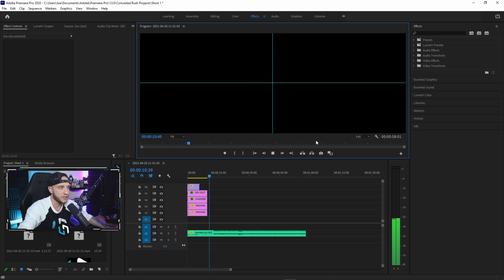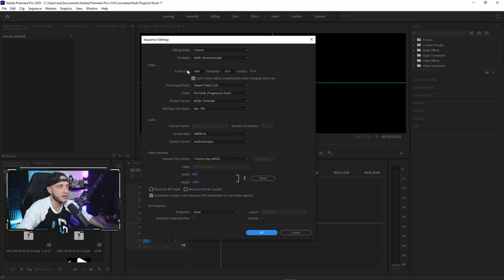BOOST Your YouTube Presence and Master Shorts Creation